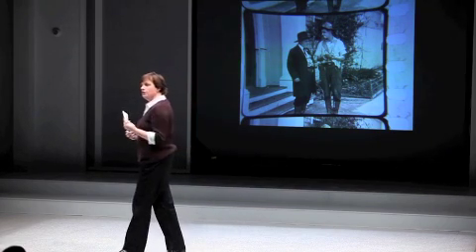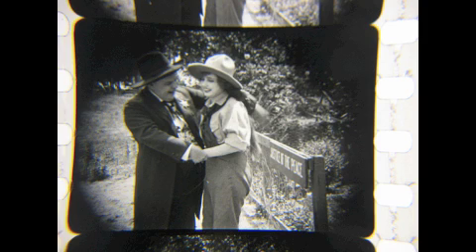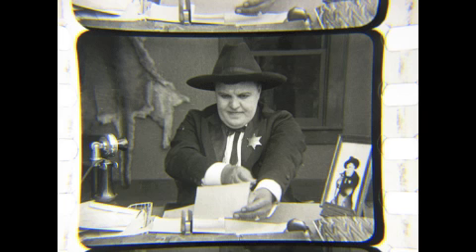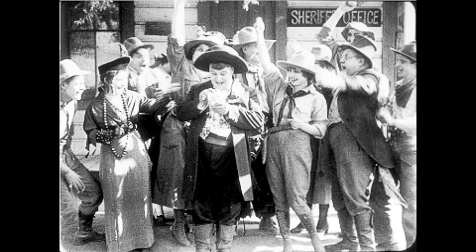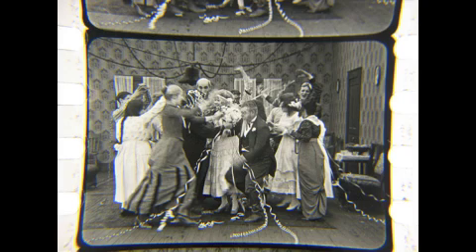TEDxRochester - Deb Stoiber - 11/02/09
Deborah Stoiber has been the Nitrate Vault Manager of the Louis B. Mayer Conservation Center at the George Eastman House International Film and Preservation Museum since 2000. With a collection of over 23,000 reels, Deborah works to keep this film heritage in the best conditions possible, so that they may last for generations. In this funny and fascinating talk, Deb discusses the lesser known films of American cinema: films that exist but have fallen out of the public eye. Often called orphan films, these films tend to be left out of the spotlight for more well-known titles made in Hollywood.

In the spirit of ideas worth spreading, TEDx is a program of local, self-organized events that bring people together to share a TED-like experience. At a TEDx event, TEDTalks video and live speakers combine to spark deep discussion and connection in a small group. These local, self-organized events are branded TEDx, where x=independently organized TED event. The TED Conference provides general guidance for the TEDx program, but individual TEDx events are self-organized.*